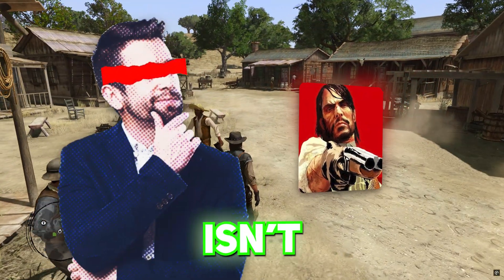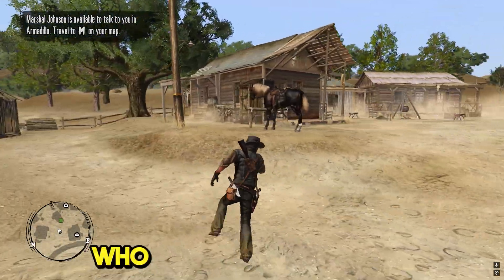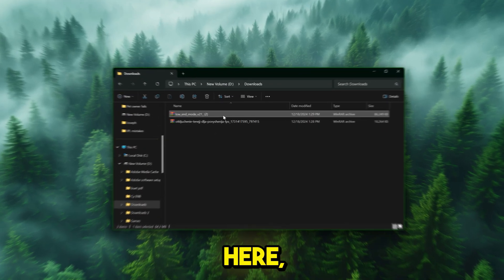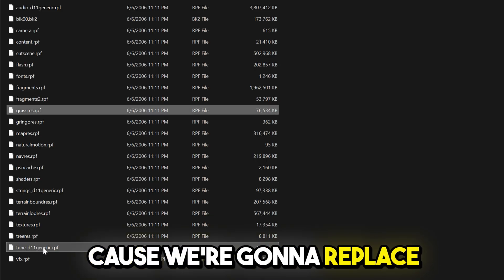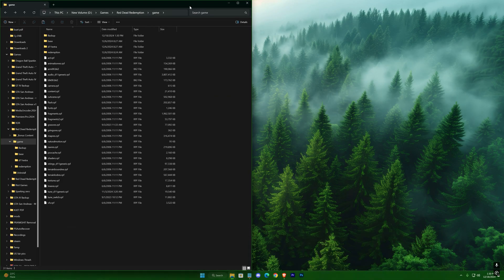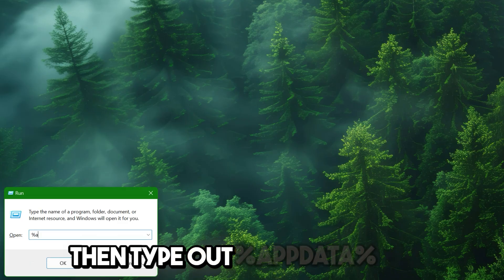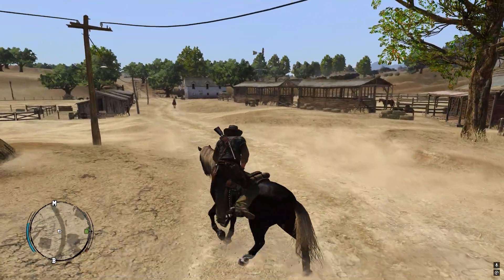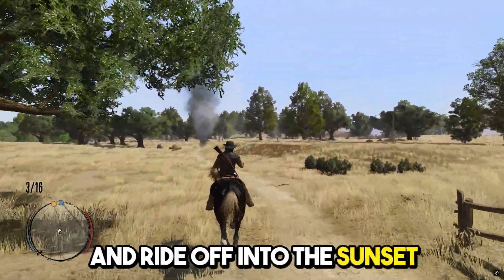⚙️How To Run Red Dead Redemption In Low End PC | Best Settings For Maximum FPS! ✅- 2025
⚡ How to Fix Lag in Red Dead Redemption 1 on Low‑End PCs ⚡

Struggling with stutters and low FPS in RDR1? This step‑by‑step tutorial will show you how to optimize every setting—both in‑game and in hidden config files—to get smooth, lag‑free gameplay on even the weakest rigs.

Disable Shadows & Grass Effects for instant FPS gains 🌳
Tweak XML Config Files to unlock hidden performance options 🛠️
Set Graphics Priority so Windows favors RDR1 over background tasks 🎯
Bonus Tricks for squeezing out every extra frame 💻

📥 Download Links

⏱️ Timestamps
0:00 Intro & Overview
0:20 Today’s Plan
0:37 Downloading Mods
0:58 Installing Files
2:07 In‑Game Performance Test
2:15 Tweaking Game Settings
2:30 Editing Config Files
3:08 Bonus Performance Boost
3:23 Wrap‑Up & Thanks

📧 Got questions or suggestions? Drop me a line at